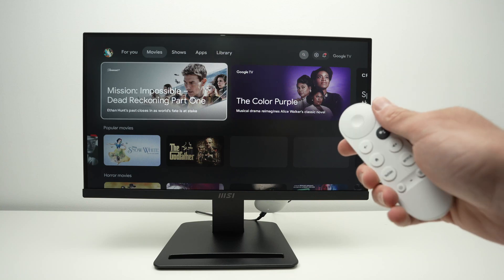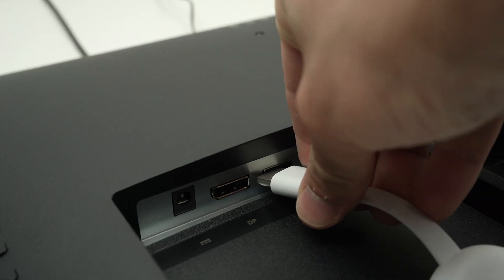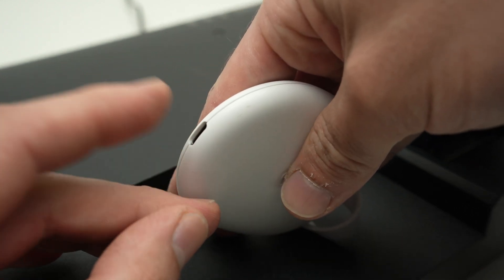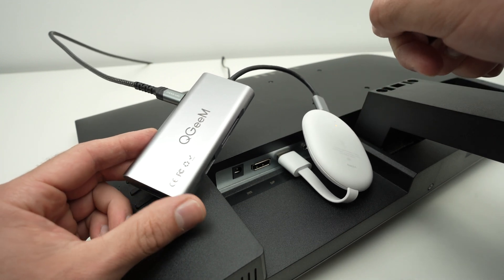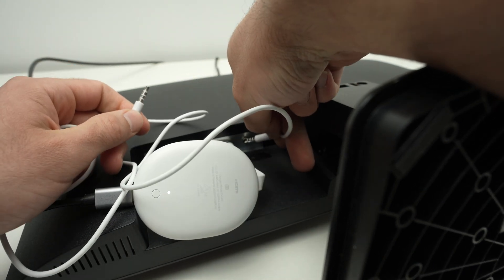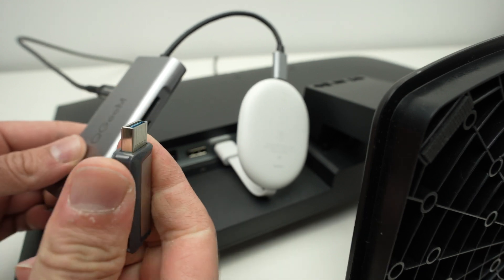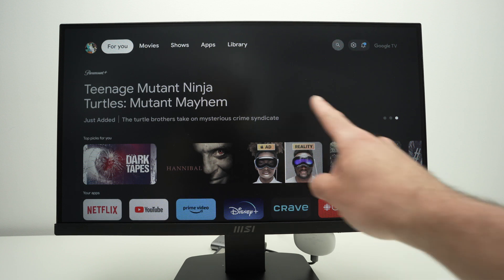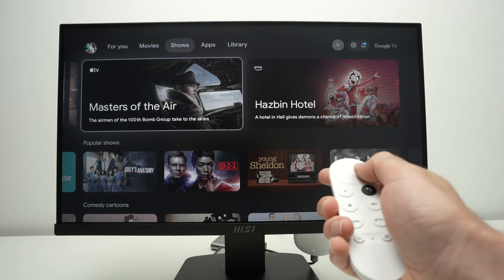How to Transform a Monitor Into a Google TV With Sound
Step by step let me show you how to transform your computer monitor into a Google TV that outputs audio too.
Streaming Devices:
►Roku Streaming Stick 4K
►Google TV Streamer 4K
►Amazon Fire TV Stick 4K

Bluetooth Speaker with AUX Audio 3.5mm port:
►Anker Soundcore 2

Sound Bar with AUX Audio 3.5mm port:
► Hisense A620

Other:
►Amazon Basics HDMI Cable, 3 Feet
►Syncwire 3.5mm Aux Cable (3.3ft)
►JSAUX USB C to HDMI Cable 10ft (4K@60Hz)